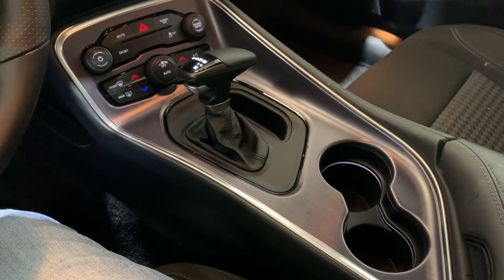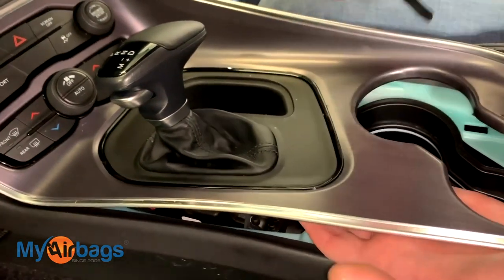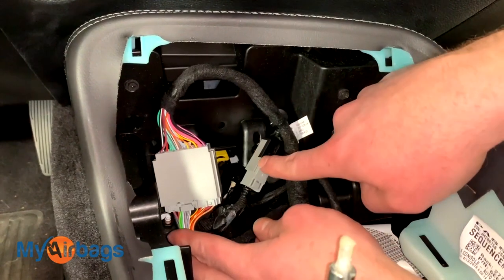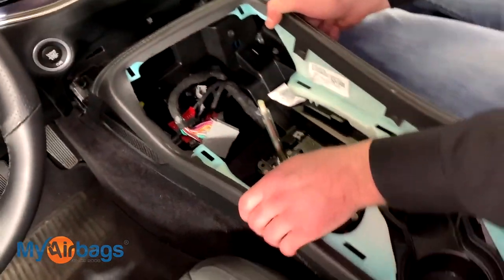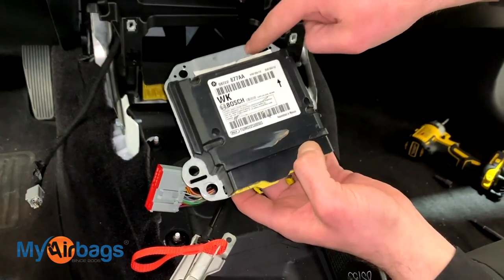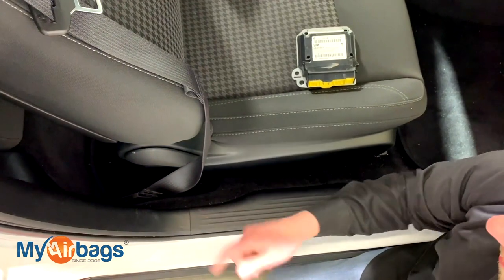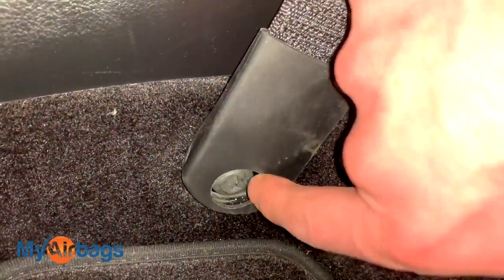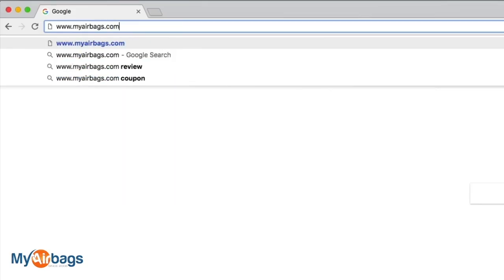How to Remove Center Console & Shift Knob on a Dodge Challenger | MyAirbags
In the instructional video Eli  guides viewers through the process of disassembling the center console and removing the shift knob. The tutorial involves adjusting seats, carefully detaching trim panels, and disconnecting various connectors using specific tools like a 10mm socket and T25 bit. The video emphasizes safety, particularly when handling the airbag module and seat belt pretensioners, and promotes MyAirbags.com's services for resetting and rebuilding these components.

We demonstrated on a 2018 DODGE CHALLENGER
center console / middle console removal to access the airbag module for removal.
This might also be helpful on other DODGE and CHRYSLER makes
Years 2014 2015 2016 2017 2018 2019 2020

🟦ABOUT US